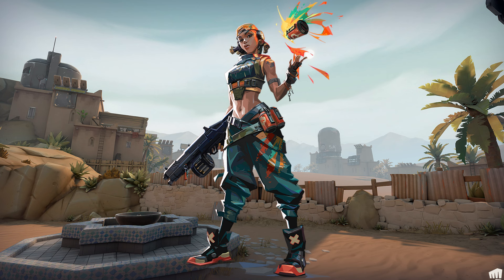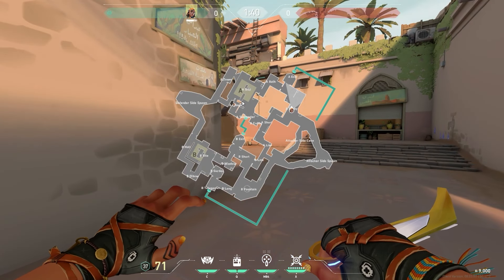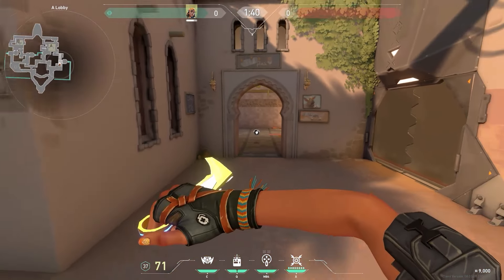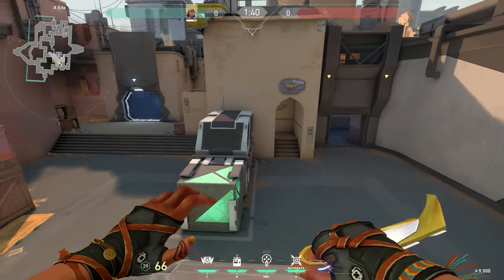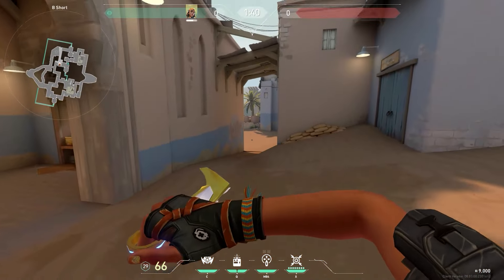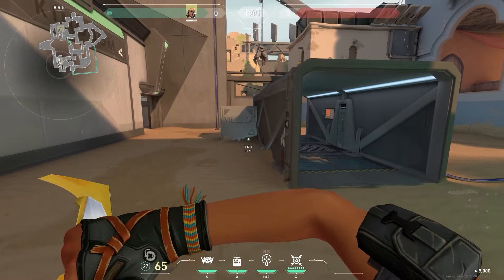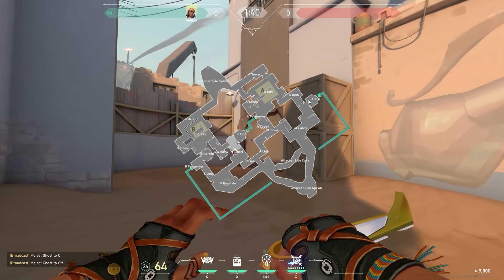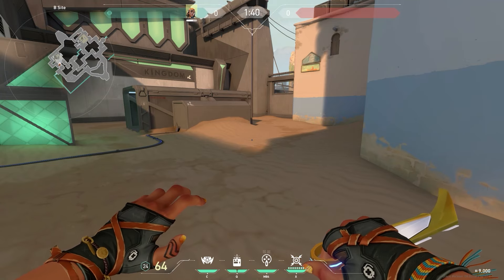How to play Raze like a RADIANT (Valorant Bind Guide)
Hello Guys, im skeleton, an ex #1 Radiant that is a consistent radient and experienced coach. In this series of Radiant Guides i will be showing you how to play different agents on different maps the best way possible, you will find anything from guides to tricks, to tips, to analysis and more, to support and enable me to make more content with higher and higher quality in the future consider subscribing so you wont miss out on the latest Valorant Tech!